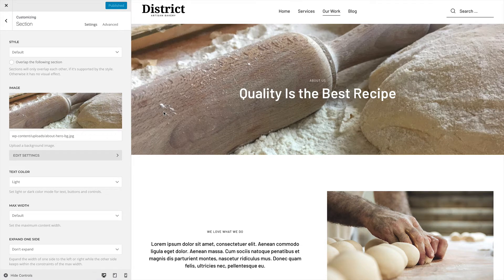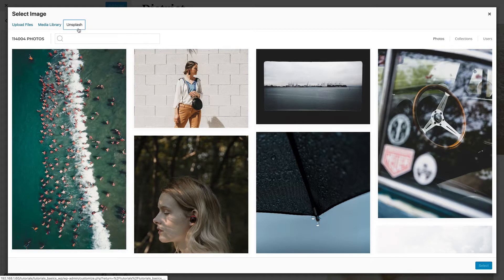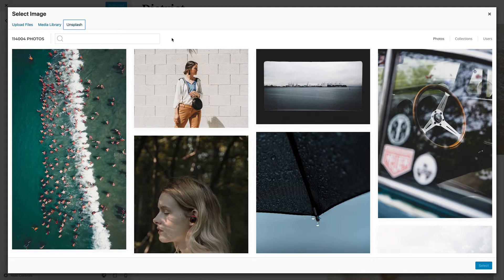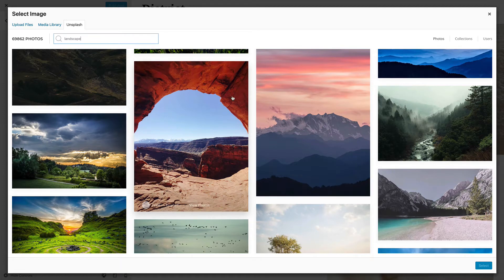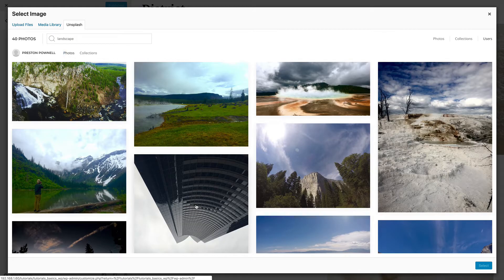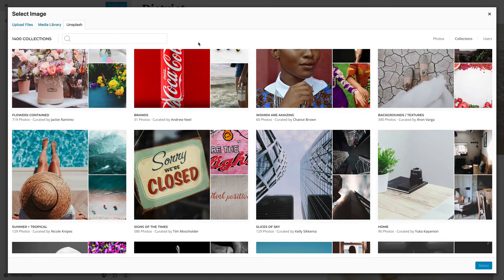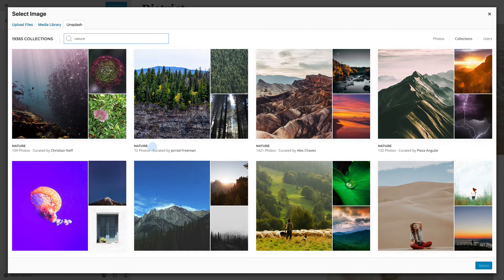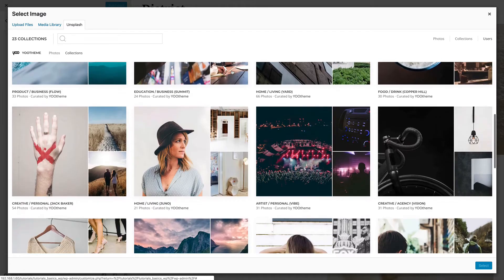Using the Unsplash Library | YOOtheme Documentation (WordPress)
YOOtheme Pro integrates Unsplash – an extensive library of free high-quality images. Open it by clicking the Unsplash tab in the media manager. The navigation allows you to browse through photos, collections and users.